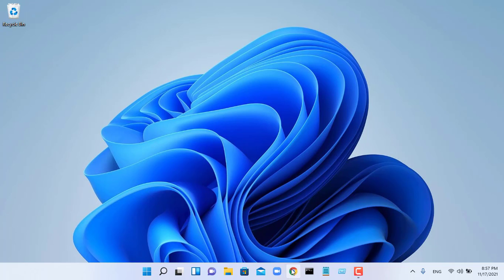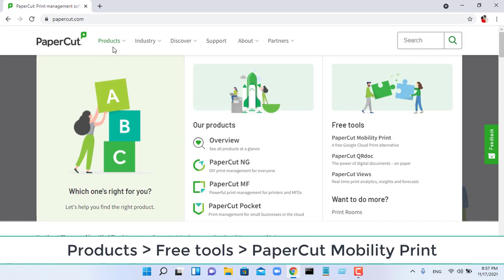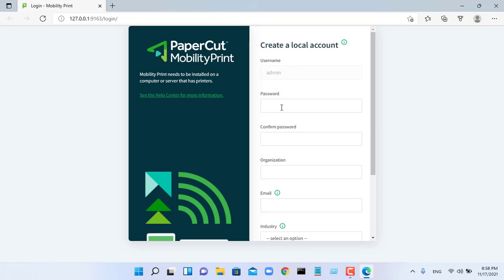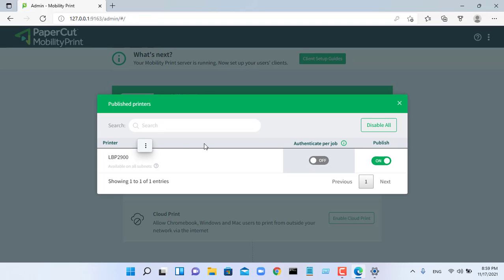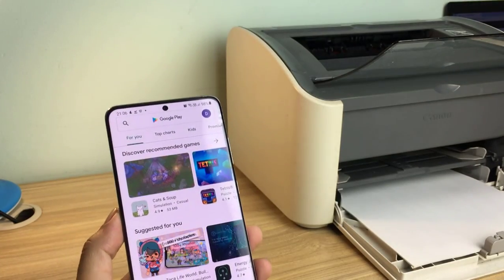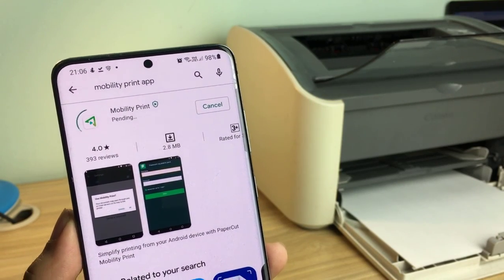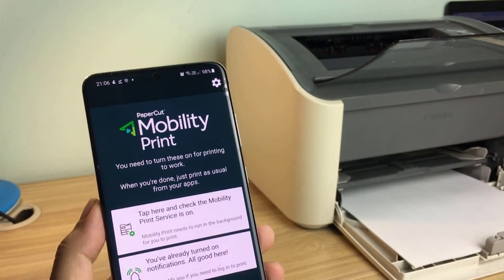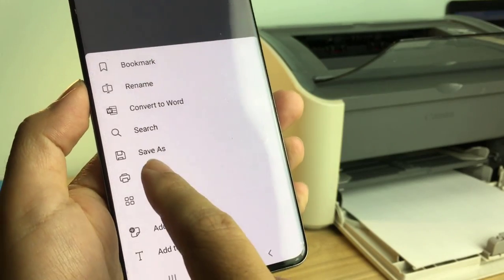Print From Phone to a Printer Connected to PC | Android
How to print From Android Phone to a Printer Connected to PC
Amazon Basics Wall Charger
iPhone Charger, USB C and USB